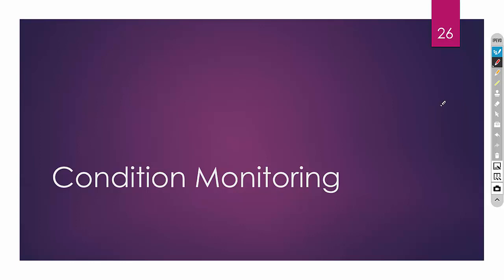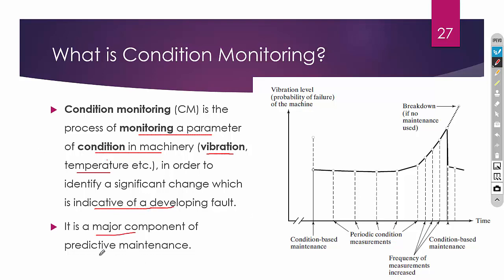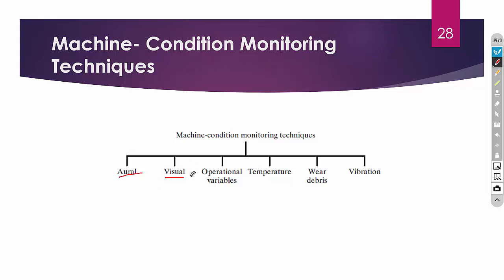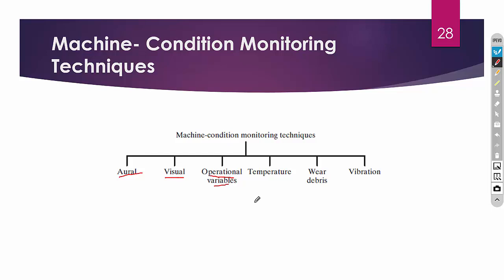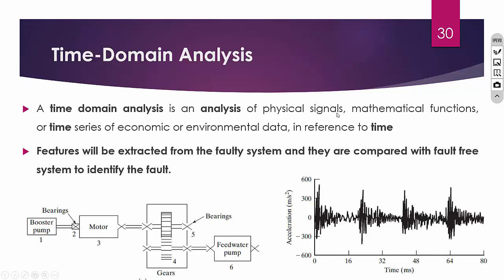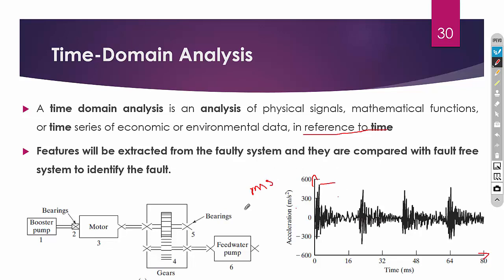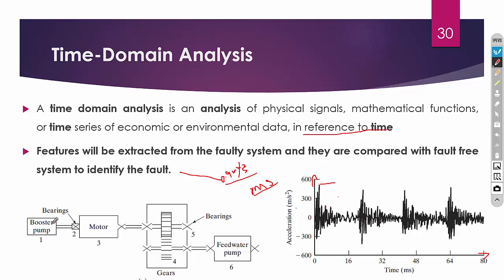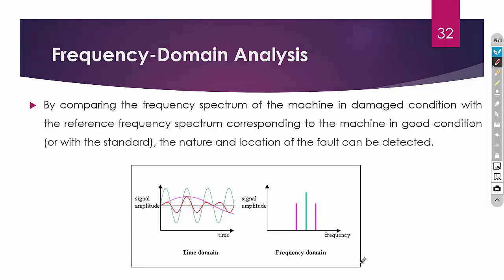Condition Monitoring Methods | Vibration Measurement, Analysis and Control